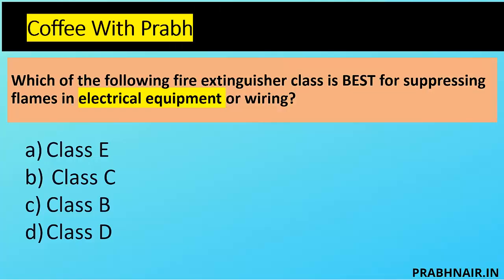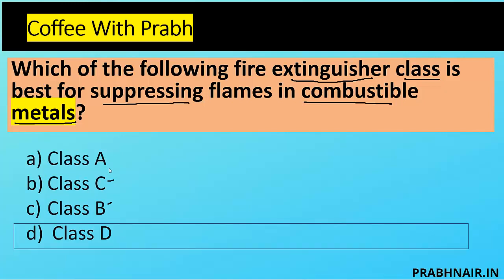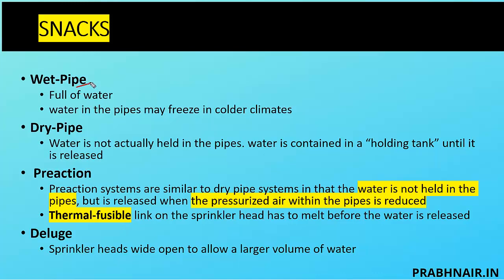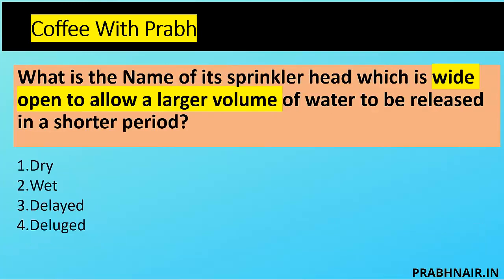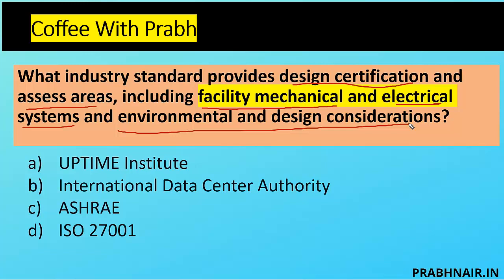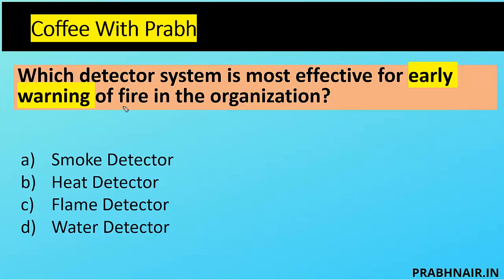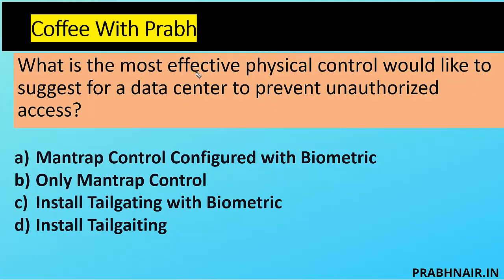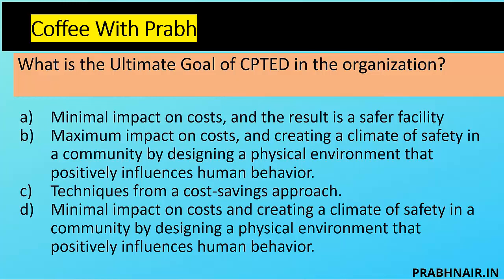Physical Security CISSP CCSP Question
In this video, I have covered physical security and HVAC cissp ccsp questions